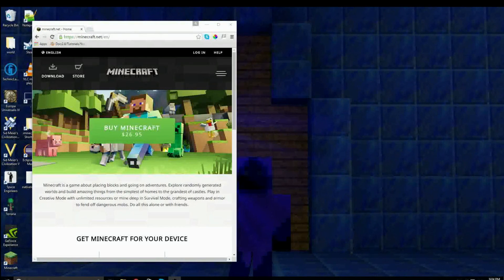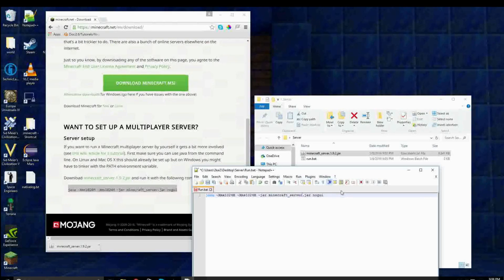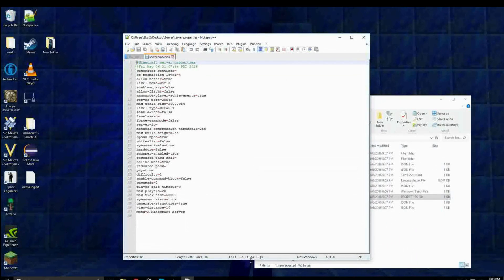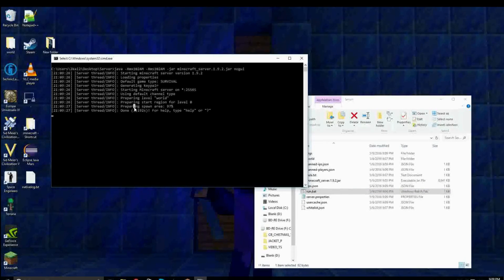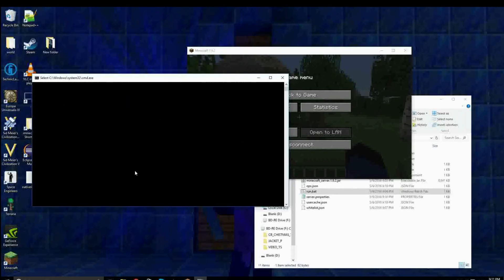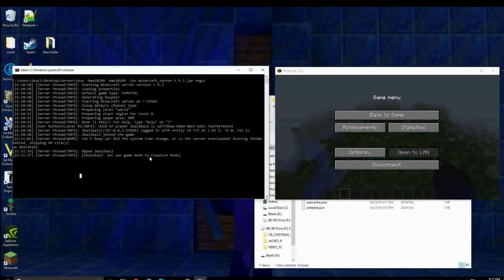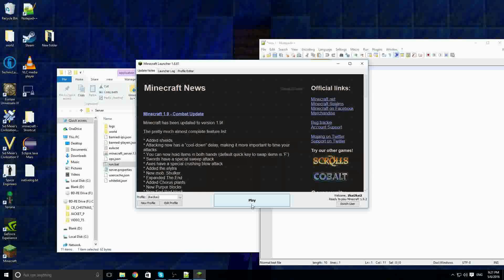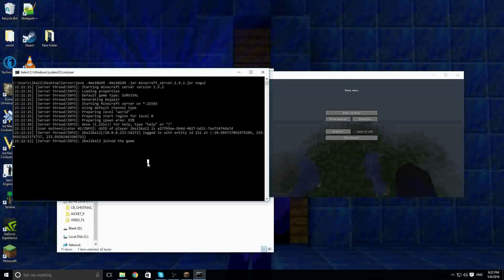How to make a Minecraft server on Windows 10 (Java)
A tutorial on how to make a 1.9.2 Minecraft server on Windows 10!
(Should work for other versions too!) This is NOT for Windows 10 or Bedrock Minecraft

code: java -Xmx1024M -Xms1024M -jar minecraft_server.jar nogui
this code will run the server with a maximum of 1024MB of RAM.

Please leave a comment on whether or not you like my new intro